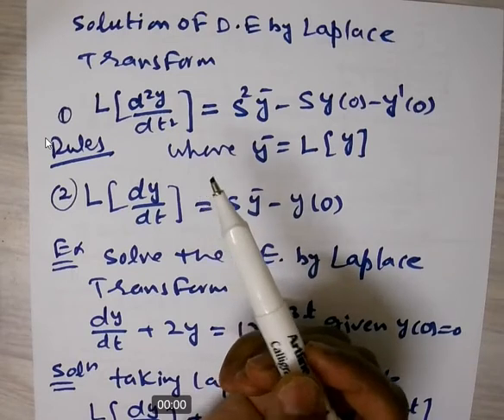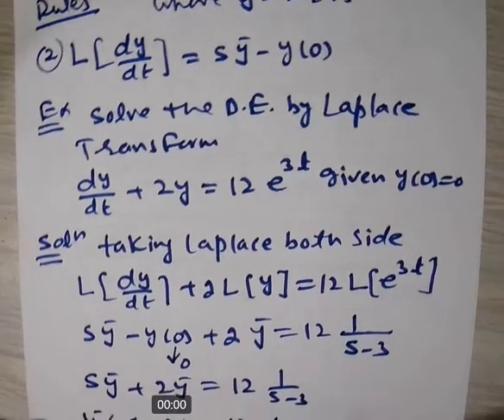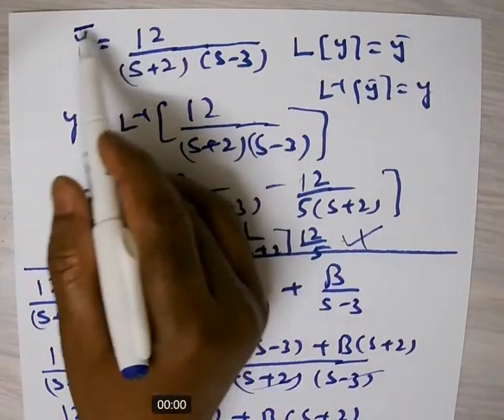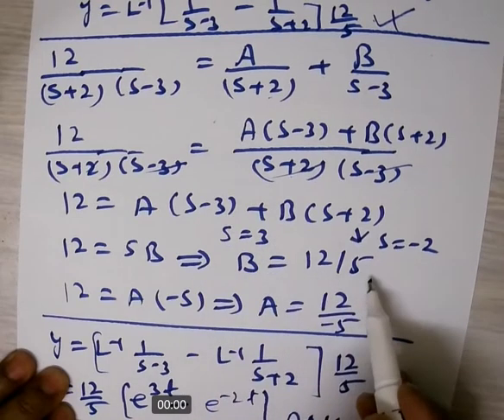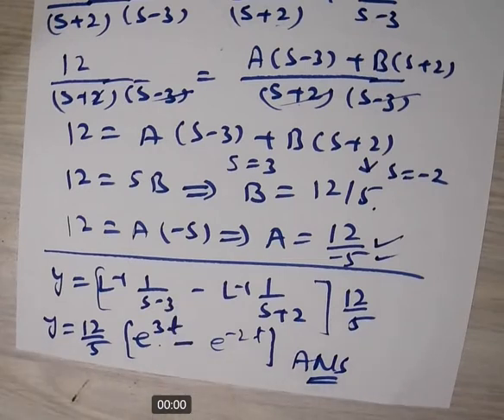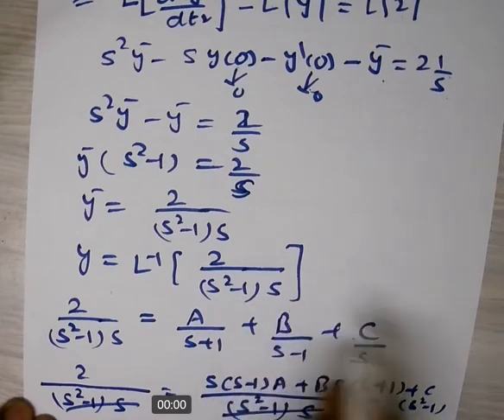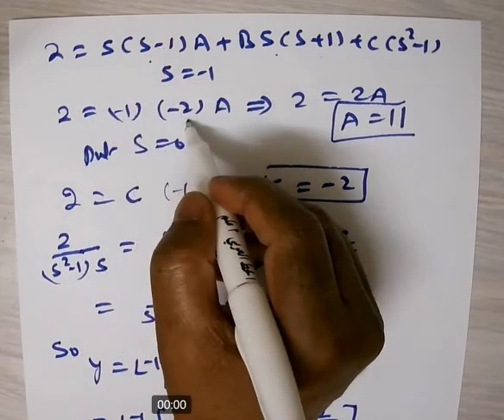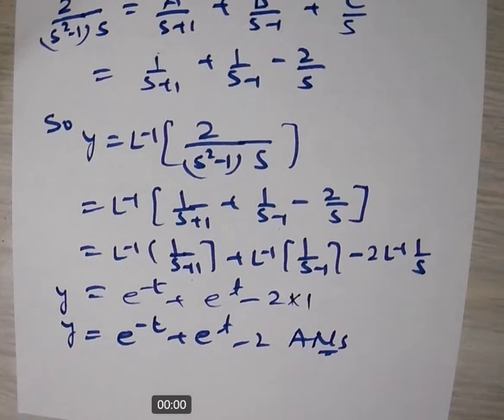Solution of differential equations by Laplace transform